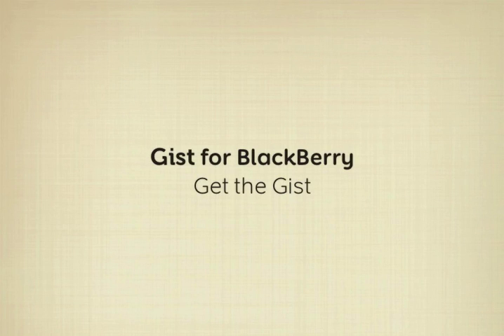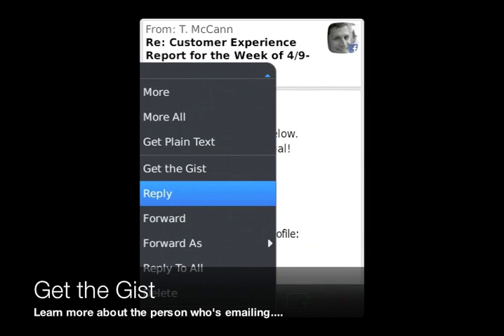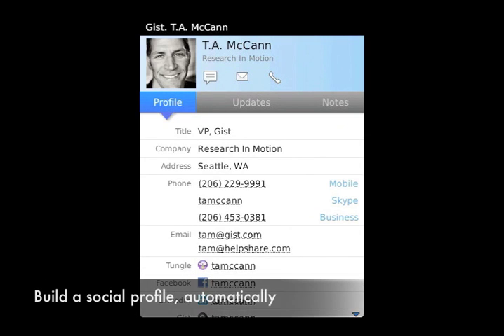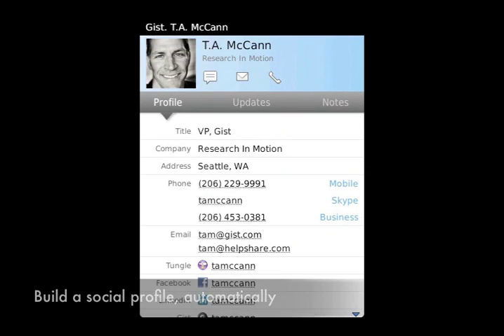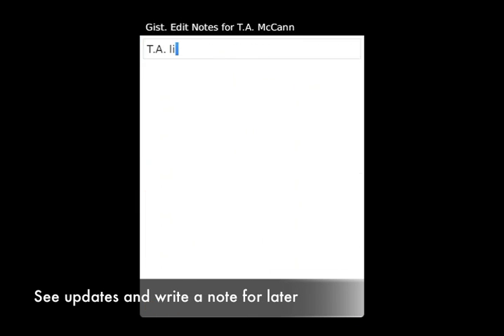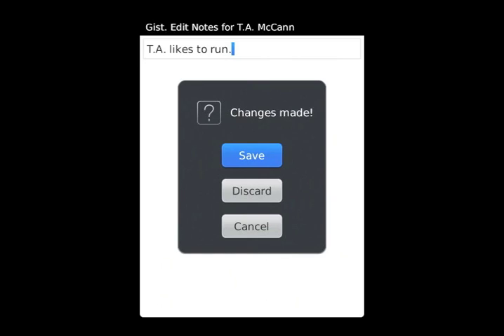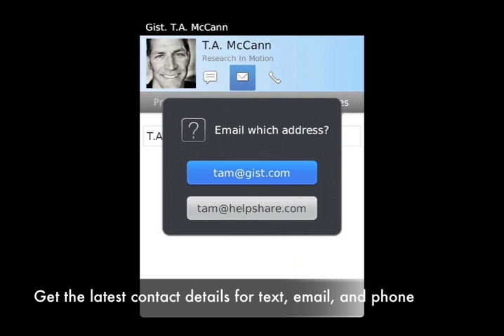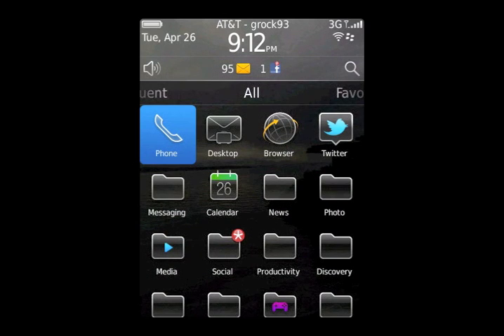Gist for BlackBerry - Get the Gist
Gist is a web service that gives you all your contacts in one place updated with the latest news everywhere you need it. You can use Gist on the web, in email like Gmail or Outlook, or on your mobile.

This brief video demonstrates how to use Gist on your BlackBerry Torch. You can learn more about Gist for BlackBerry smartphones